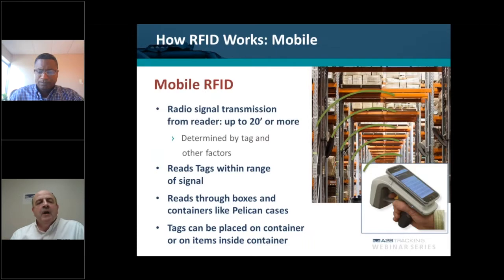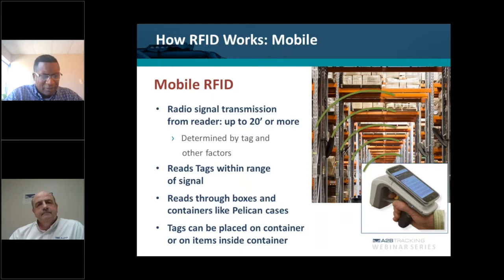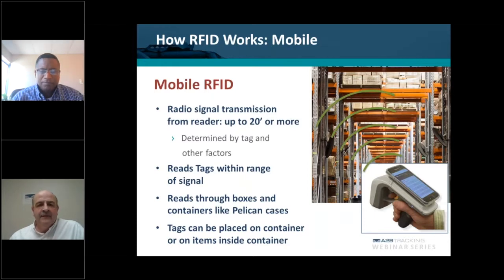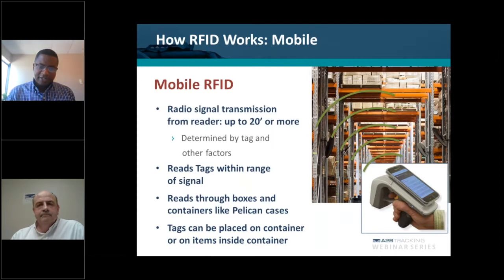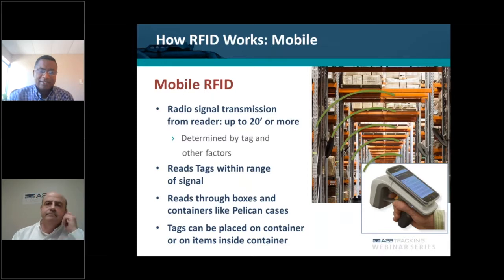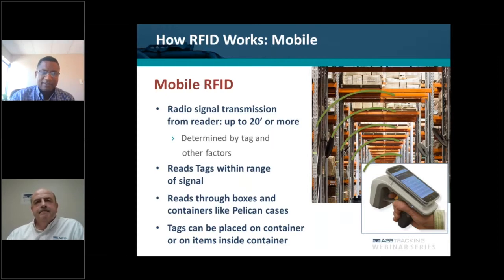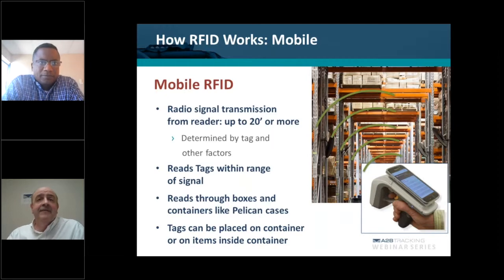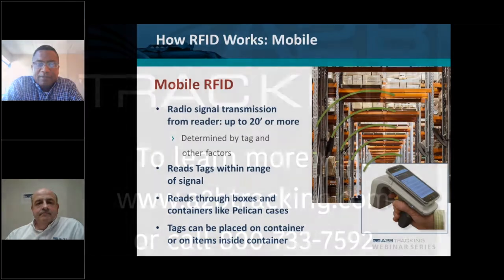Mobile RFID Tag Selection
A2B Tracking shares this segment taken from a live webinar on RFID Tag Selection with Dan Faria, our RFID Label Expert and Darryl Layne, VP of Technology.  This segment provides an overview of how Mobile RFID technology works. The video offers a discussion of some of the key benefits of Mobile RFID and how tag selection is a critical aspect to a successful implementation.